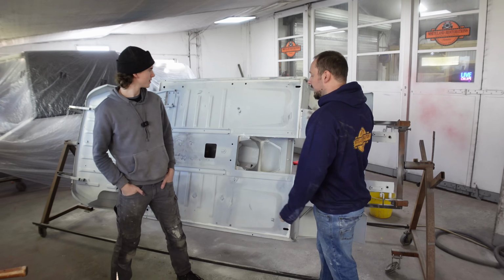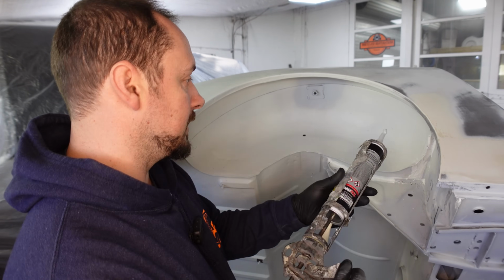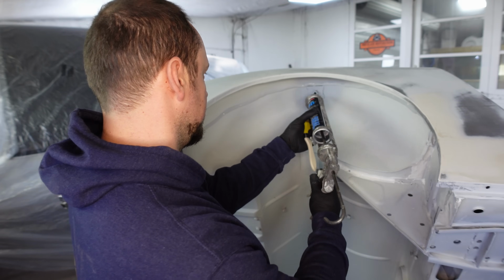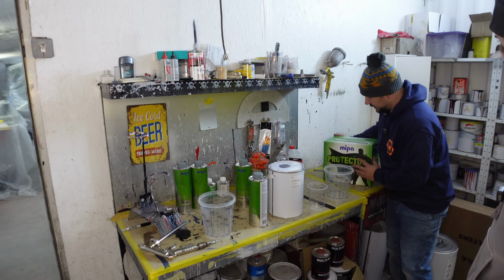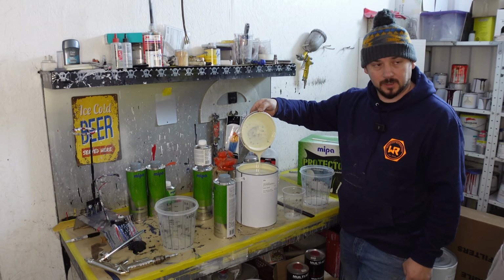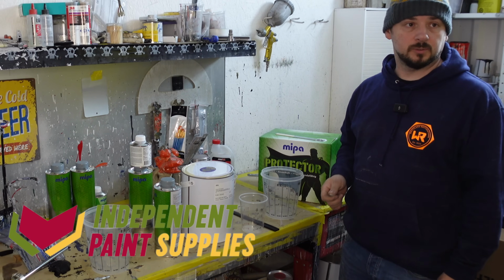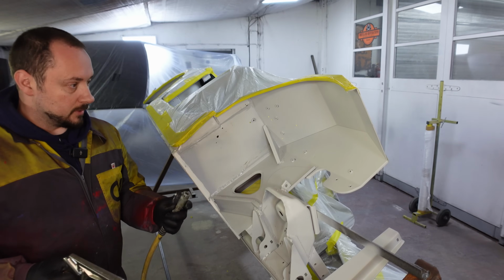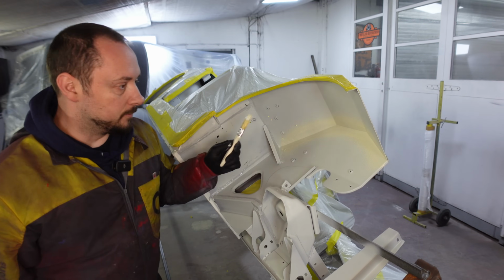Body Coloured Long Lasting Durable Underseal for ANY Project Car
Protecting the underneath of your project car is high priority. After all the hard work removing rust and corrosion we want to keep it that way for as long as possible. Using a product like MIPA Protector leaves a hard durable waterproof finish that will help protect the underside of your car from road grime and salt. If we can keep the water at bay we can keep the rust at bay for a bit longer too. The beauty of this product is that it is able to be tinted in the same colour as your body colour if you're that way inclined.

If you'd like to buy us a cup of coffee to keep us going in the workshop you can find our paypal

Threads: Whiteland_restorations